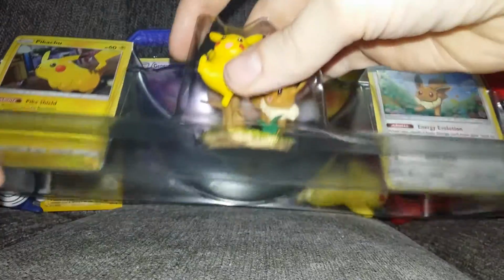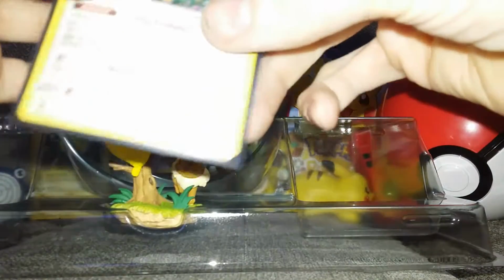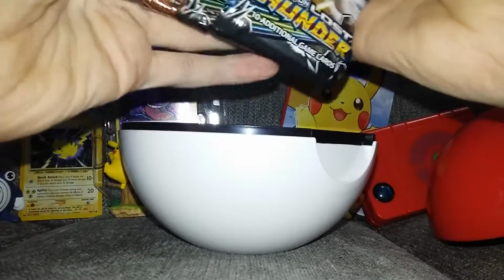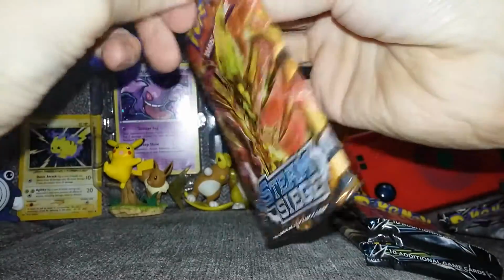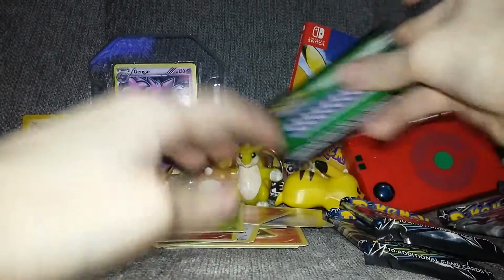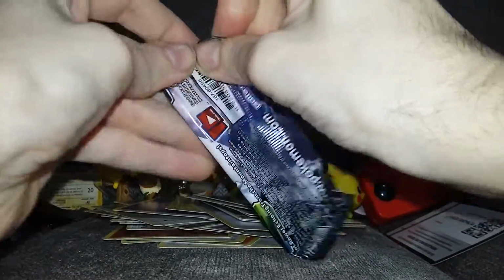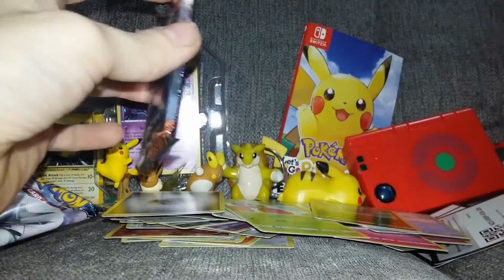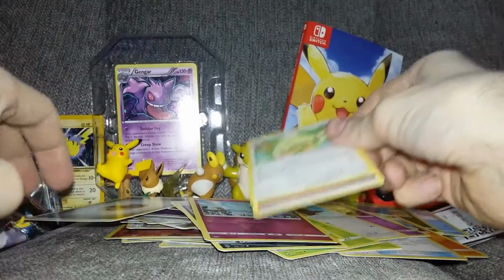Pokemon Pikachu and Eevee pokeball collection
Let's see what we get in this edition.